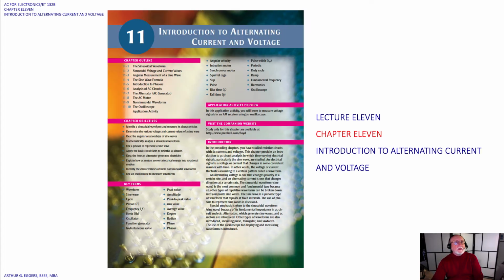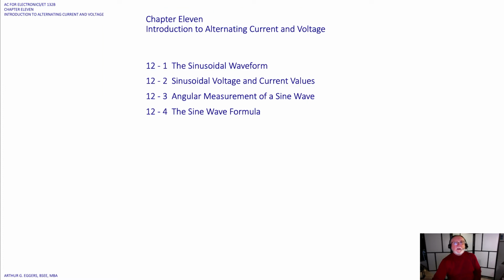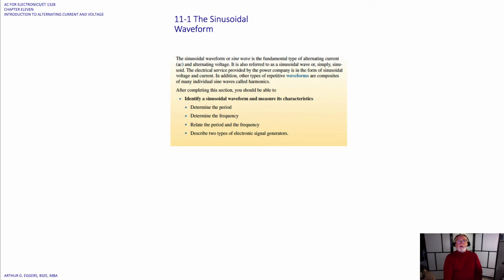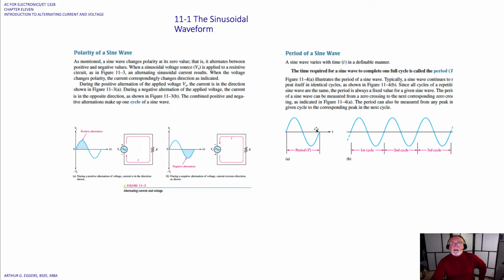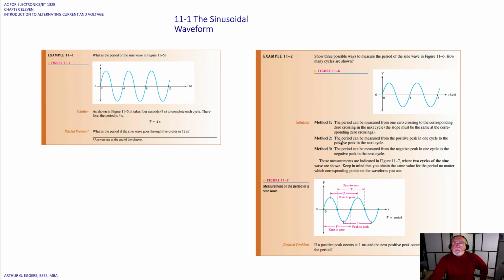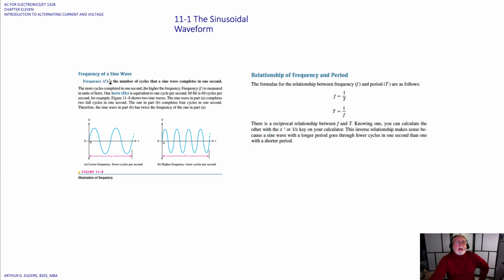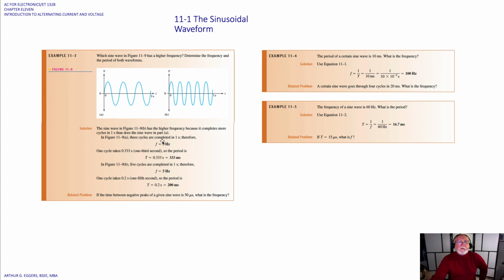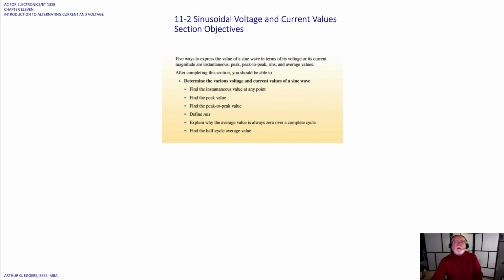ET132B AC for Electronics: Chapter 11-1 Introduction to Alternating Current and Voltage